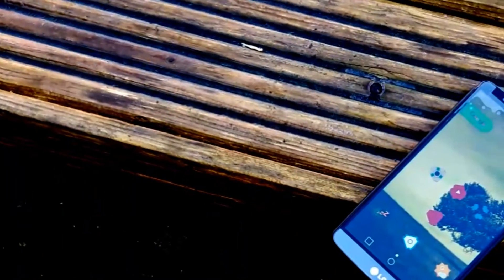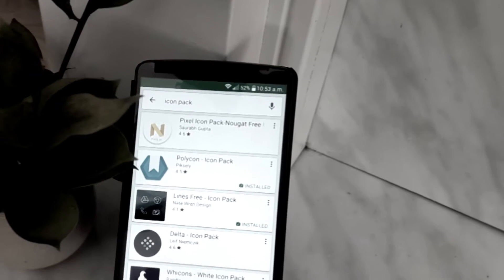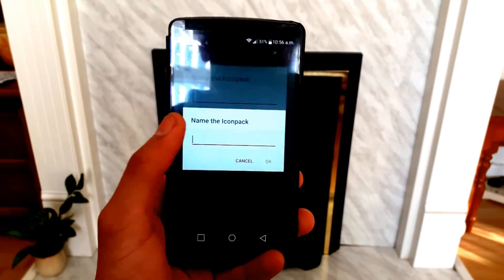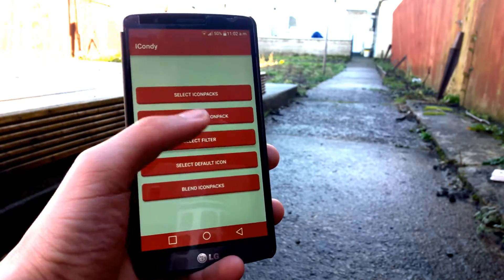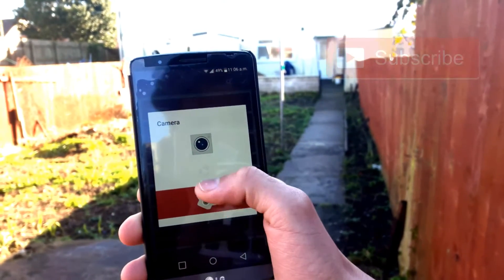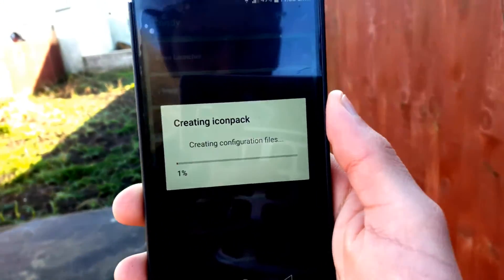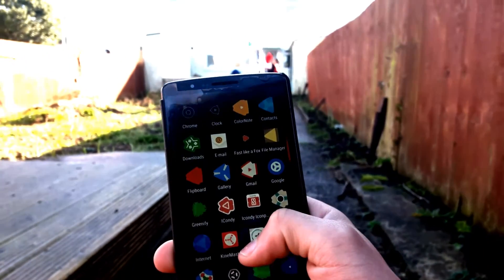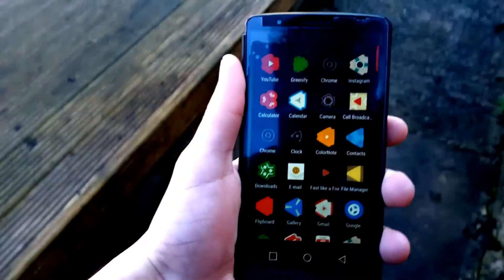How to create icon Packs 2017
Have you guys ever wished if you could create your own icon pack but you dont  know how to code. No problem with the icondy app you can mix two different icon packs and create your own that matches your flavour.
        You can add different filters and blend your icons. When you are editing you can convert your icon pack into a downloadable APK format. You have to use a launcher to use the icon pack.
        A really good thing about using this is that it reduces the file size of your icon pack by 90%. For my icon pack it was 3MB. You cant find any icon packs in the playstore which is just 3MB.